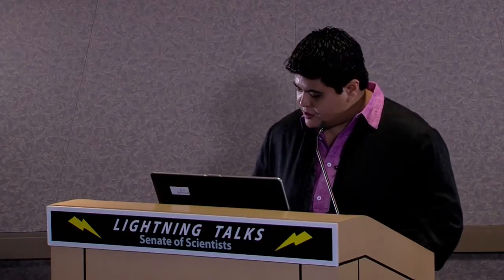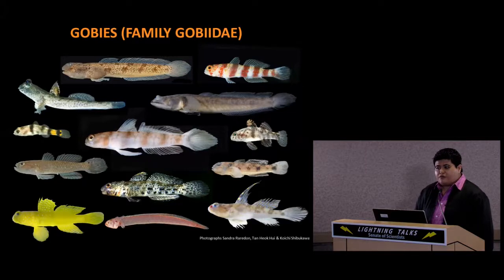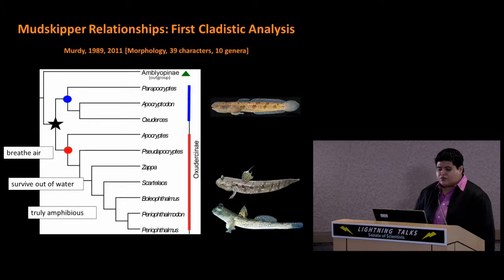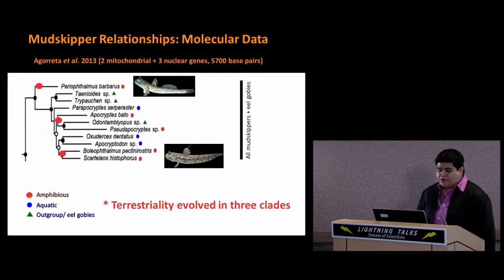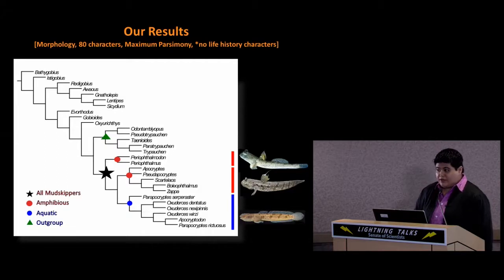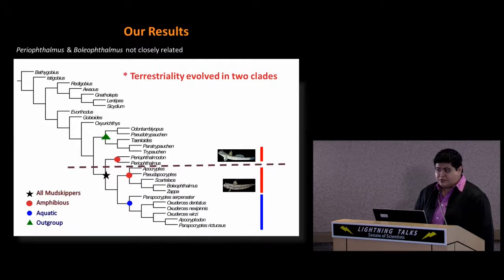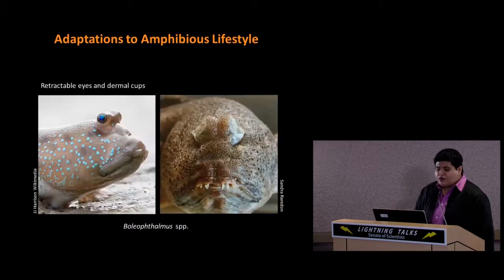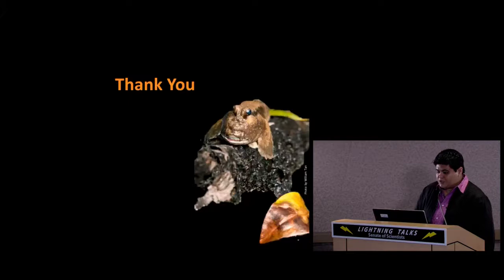Fishes Out of Water: Phylogeny & Evolution of the Mudskippers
What kind of fish has retractable eyes? Zeehan Jaafar from the Division of Fishes discusses the evolution, life history characters and terrestriality of mudskippers.